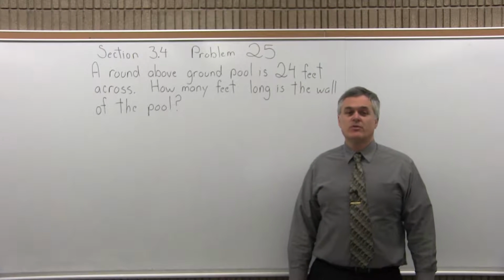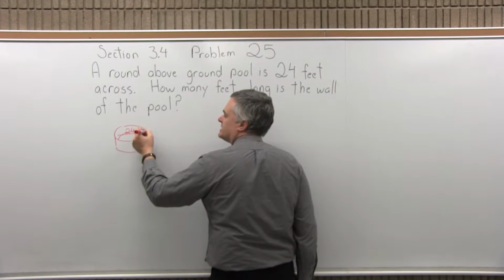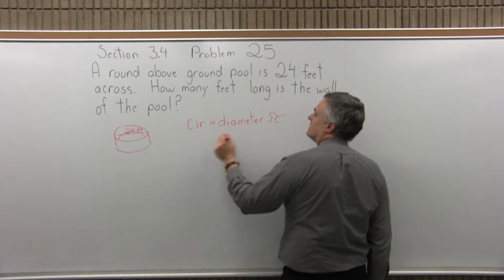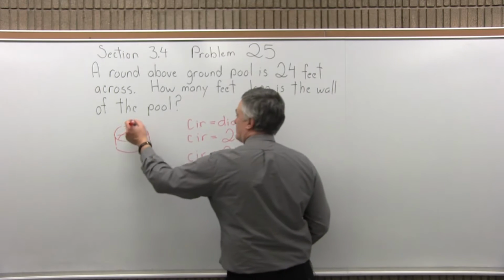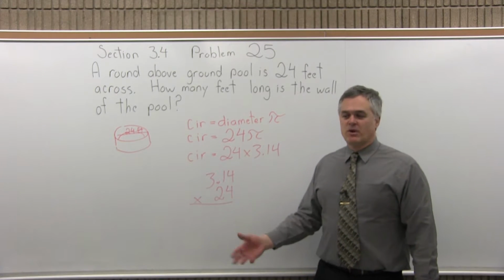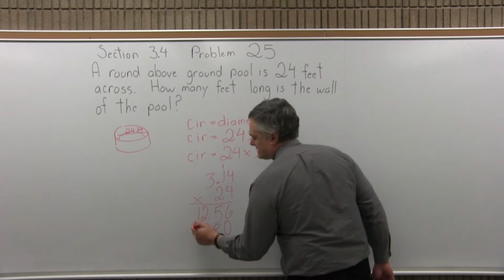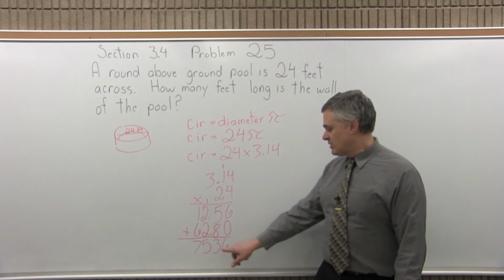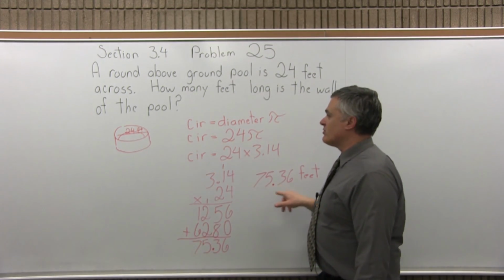MTH 011: Section 3.4 Problem 25 - Mathematics with Dan Avedikian